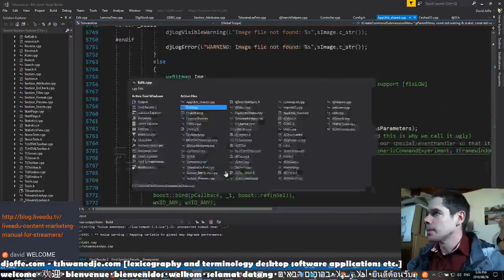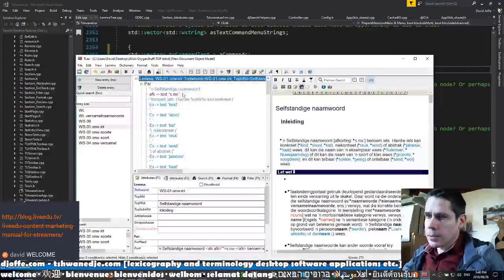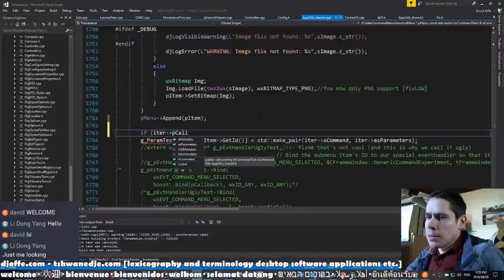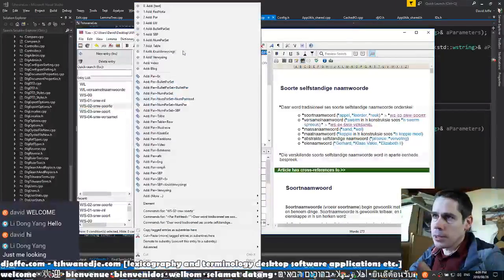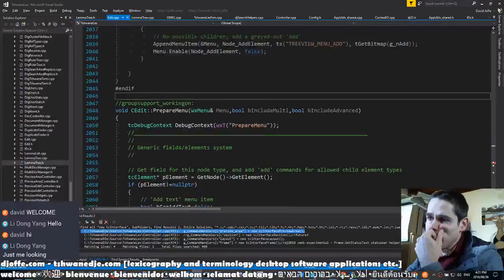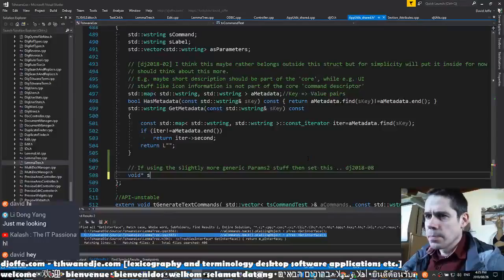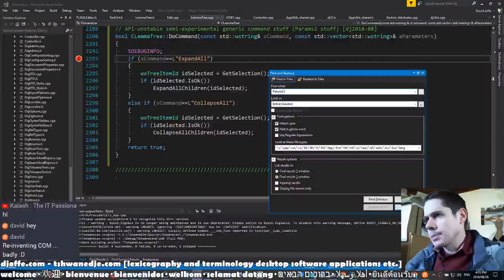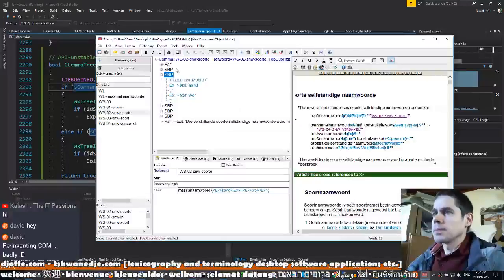Live programming Lexicography and terminology software misc C++ Aug 2018